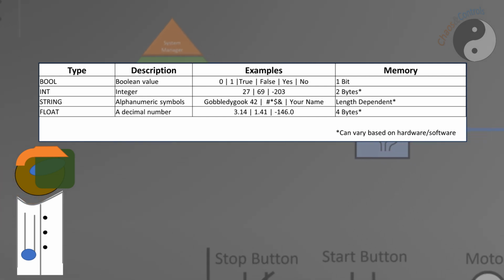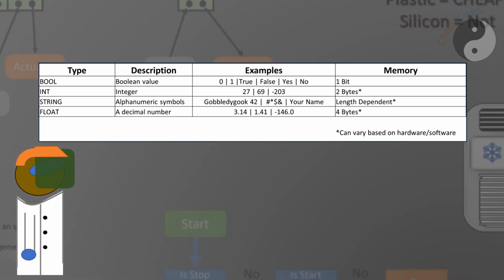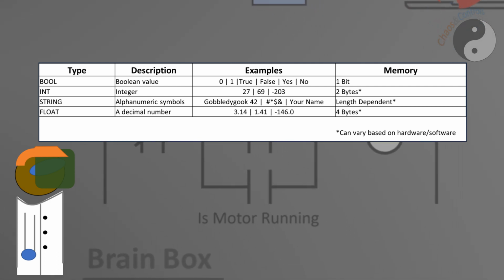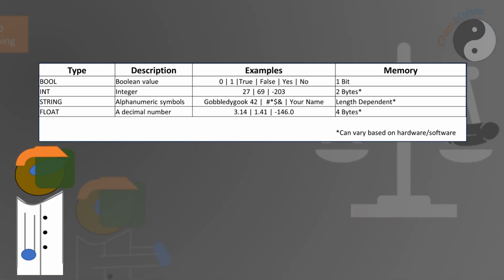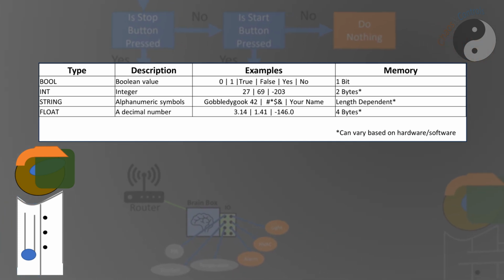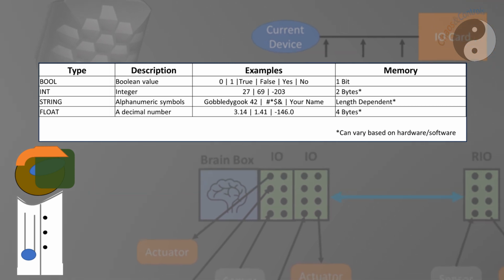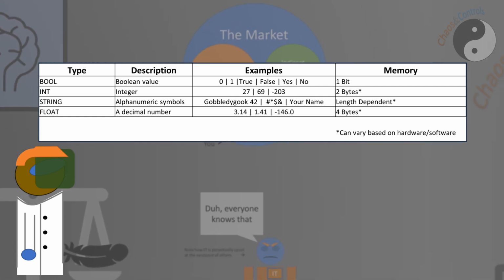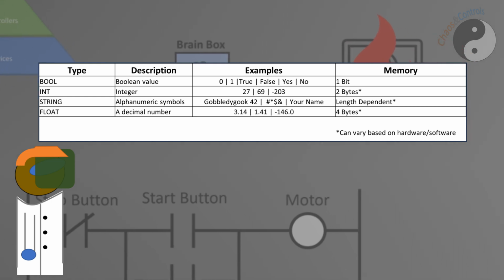[Ep 28] Data Types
Want to learn all of the different data types in the world and how to use them? Turns out that's nearly impossible, but this should get you started.